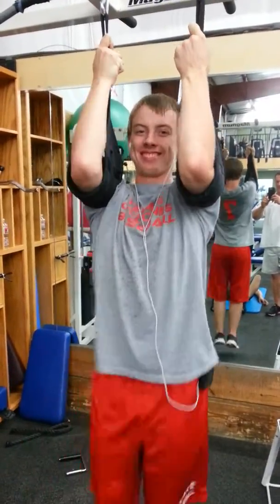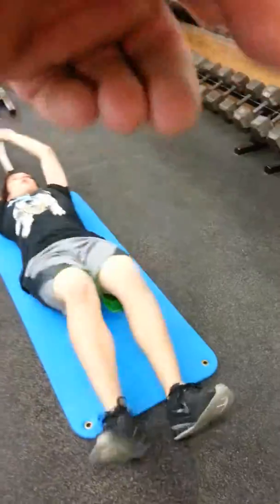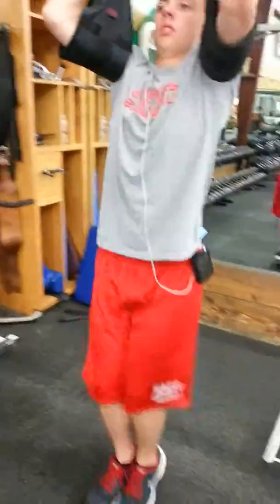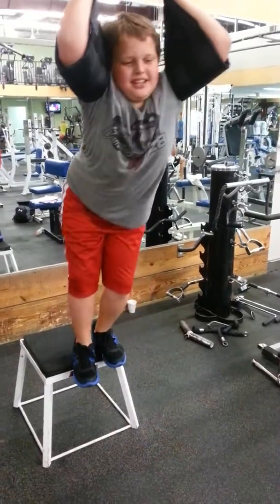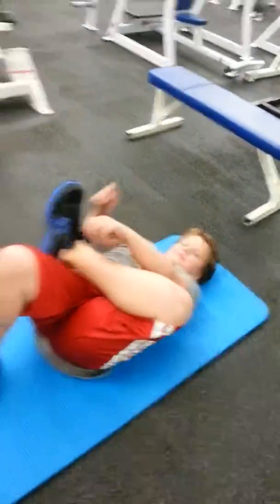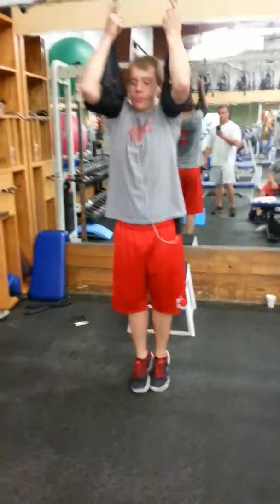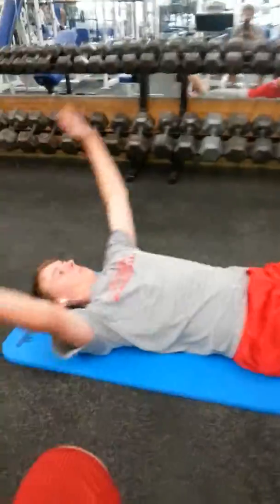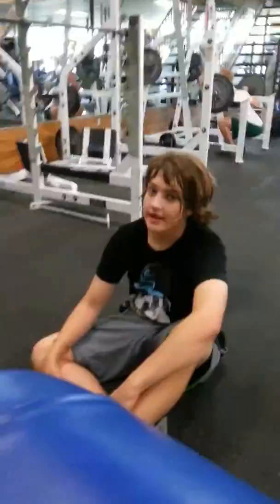2013 Fish Summer Training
Fish Boys Training